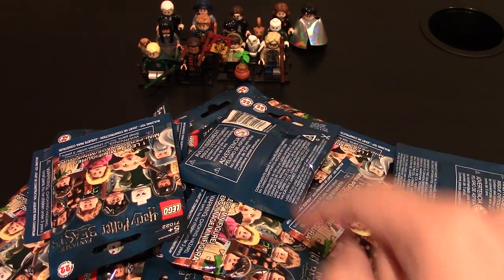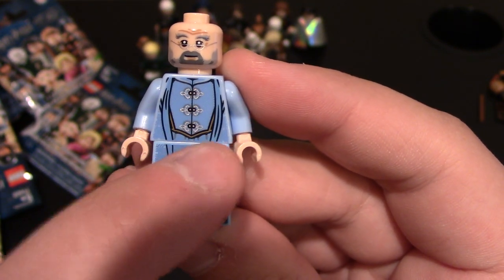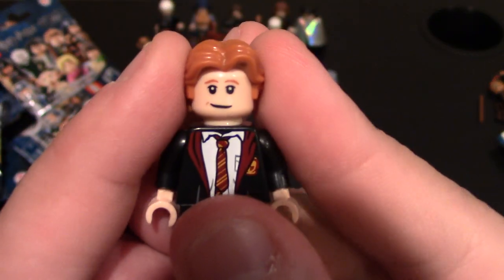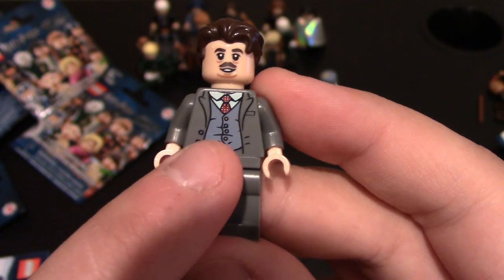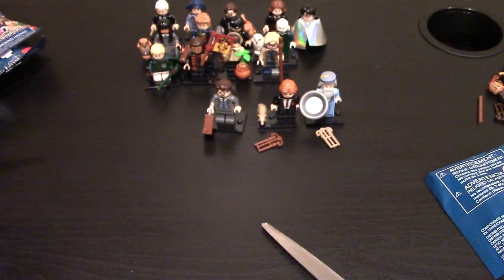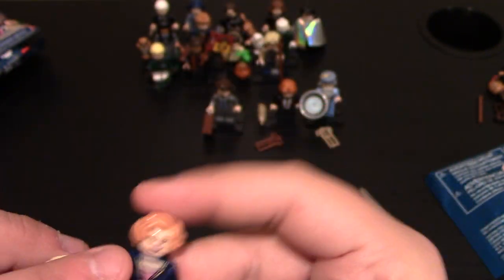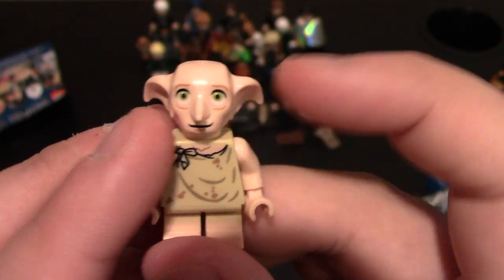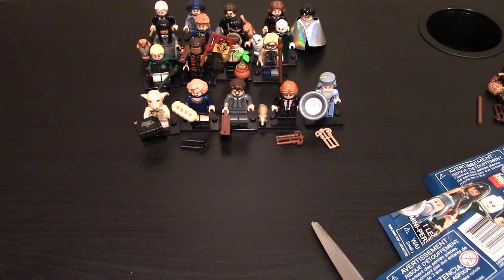Lego Minifigure Review: Harry Potter and Fantastic Beasts Series Part 3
Got five more new minifigures to add to the collection!  But I still need four more to complete the series, so there hopefully will only be one more video for this series!  But I still love it because of all the new designs, accessories and extra pieces.  One thing for sure is I have a lot of extra wands now.